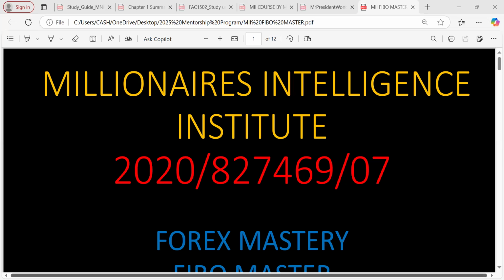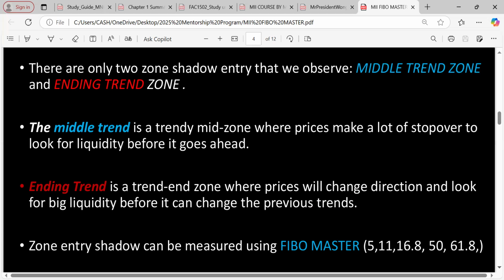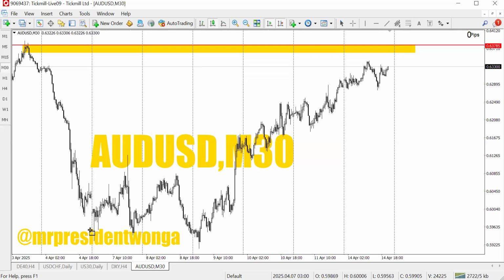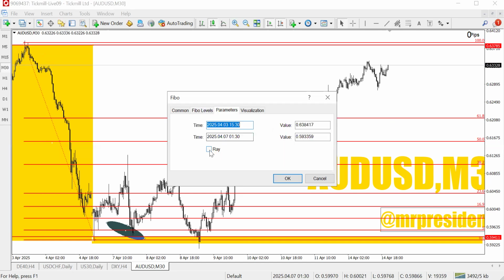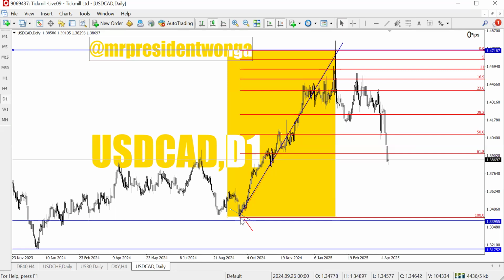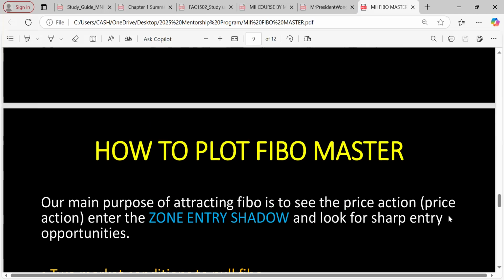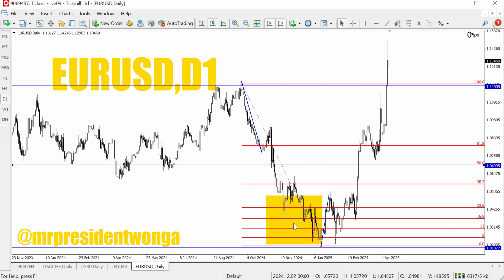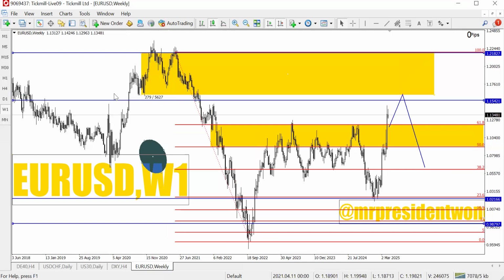Fibonacci Levels & Weekly Analysis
If you if have any enquiries about my strategy or the services offered.